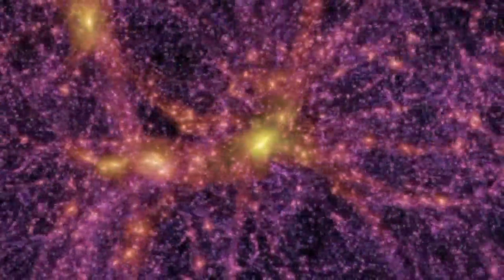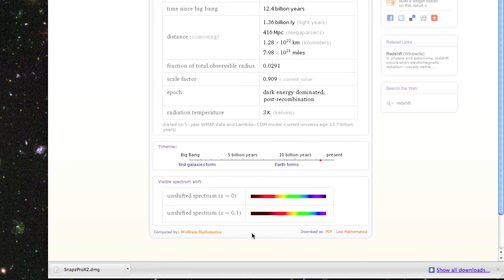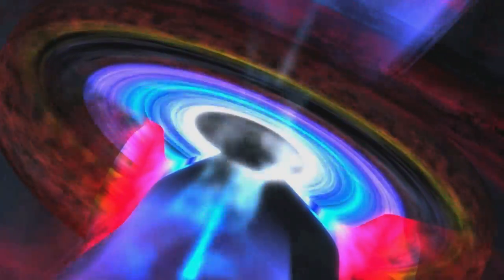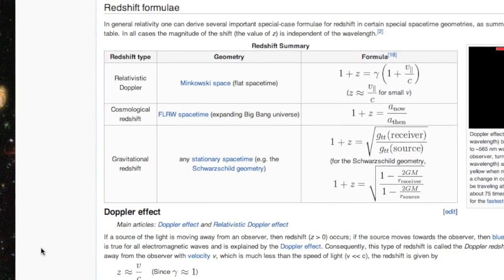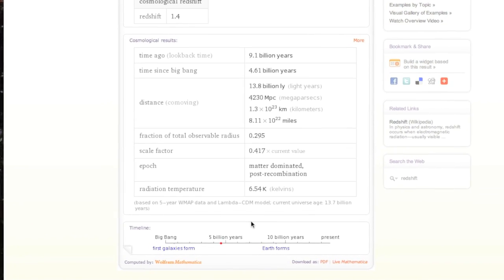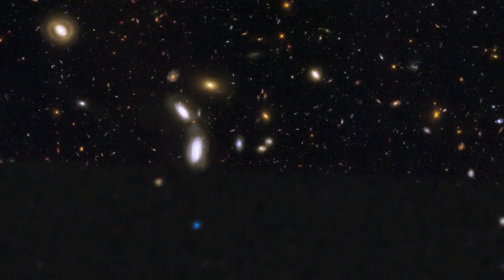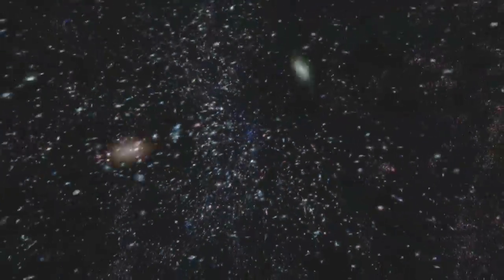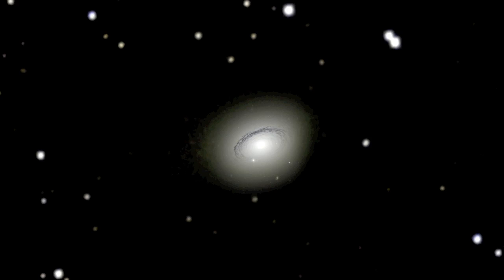How Can Galaxies Travel Faster Than Light?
Get involved in the exciting hobby of amateur astronomy, get a telescope! (aff link)

Probably my biggest regret when I made the Hubble Deep Field in 3D video is saying the phrase "these galaxies are racing away from us, in some cases faster than light".

I had originally thought I was being clever and the comment would spur discussion. instead there was no discussion, only name calling and I mightily regretted putting it in there.

Anyway, this video was a long time coming, I had been meaning to make this for some time to illustrate what I was talking about.